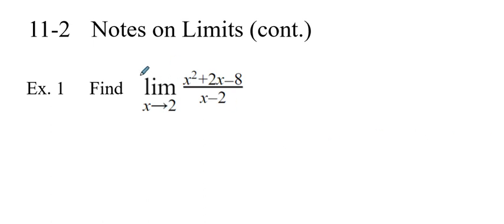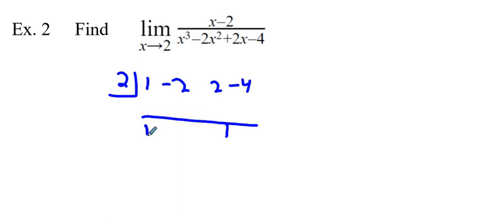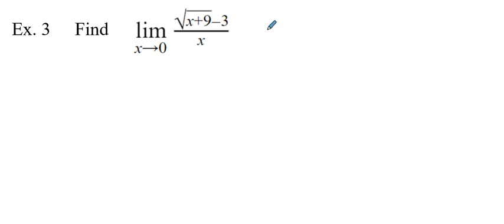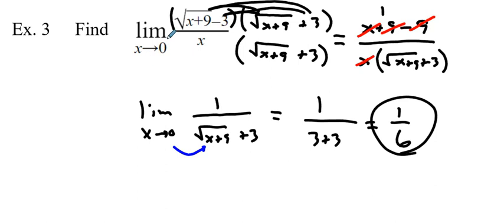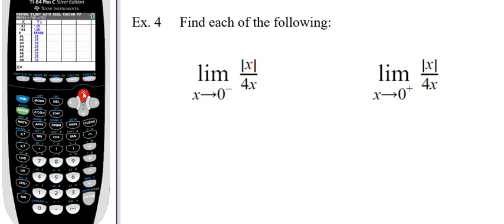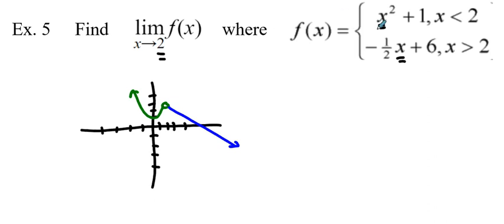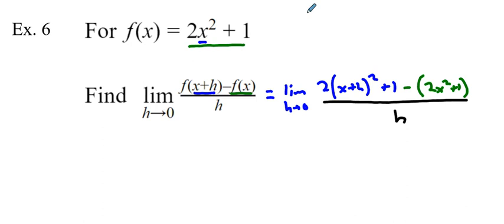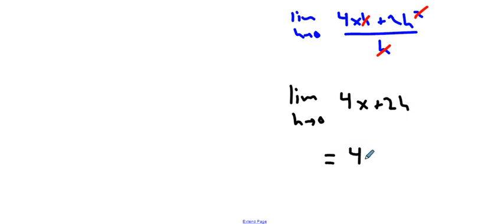PreCalculus 11-2 Notes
Notes on precalculus section 11-2